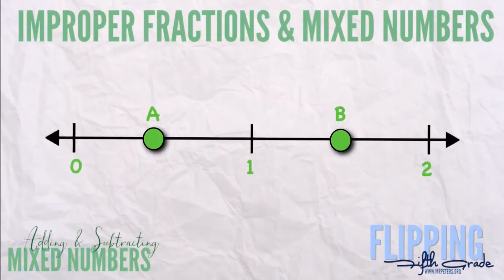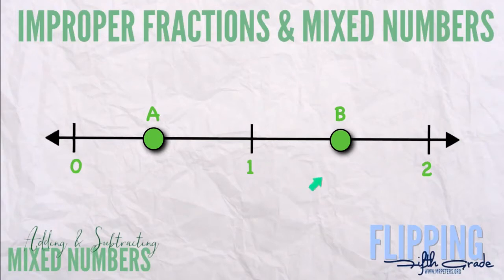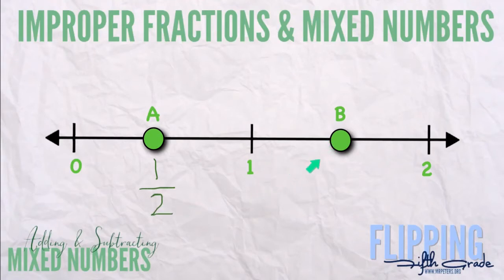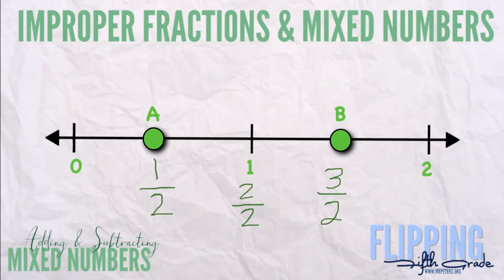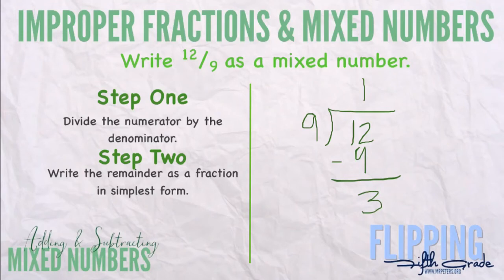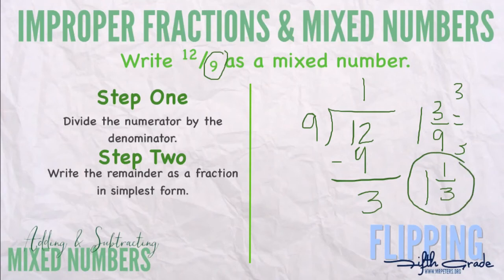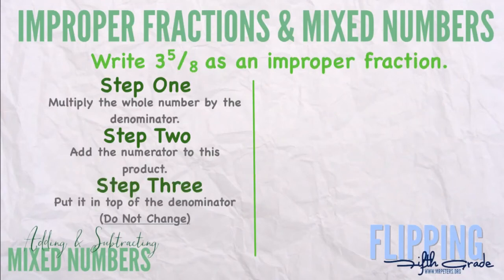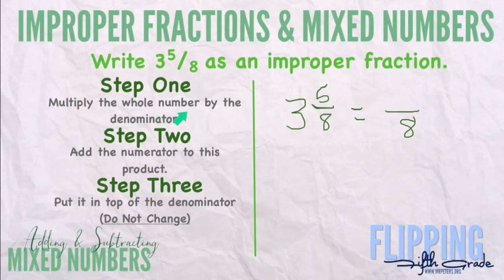Topic 10.1: Improper Fractions and Mixed Numbers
Students will write improper fractions as mixed numbers and mixed numbers as improper fractions.